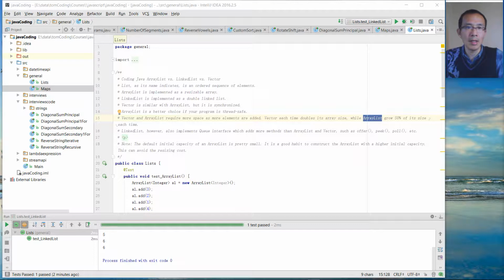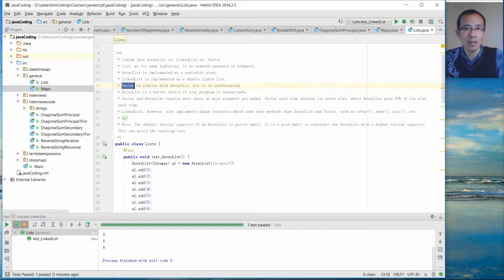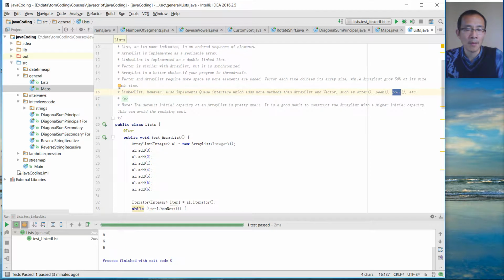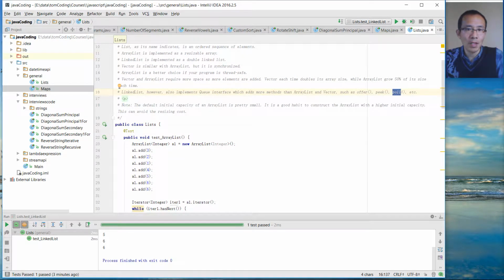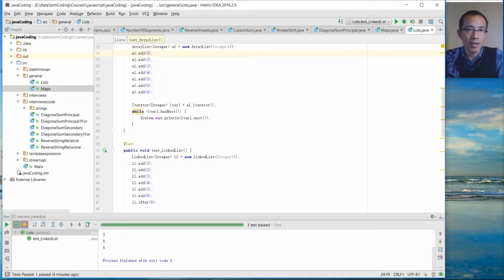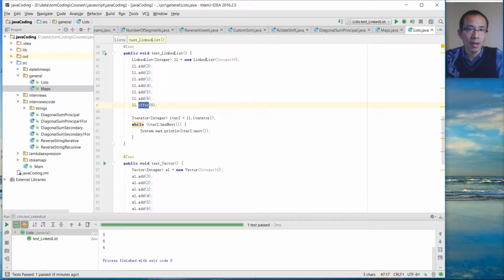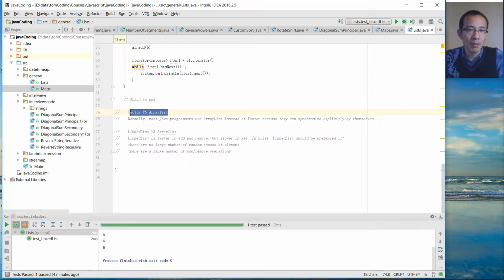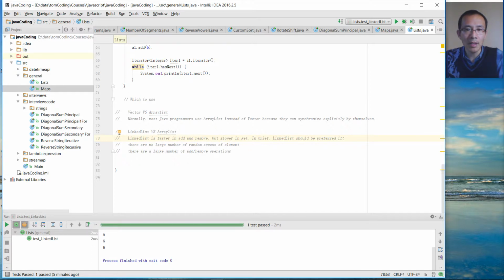Coding Java ArrayList vs LinkedList vs Vector